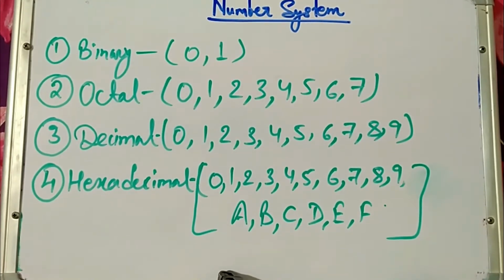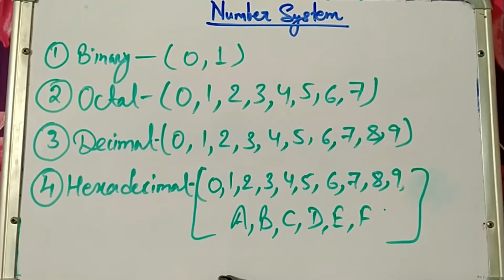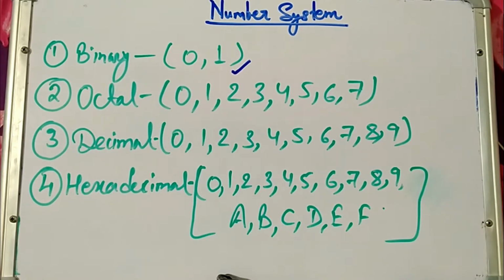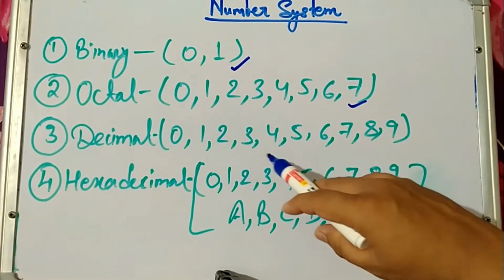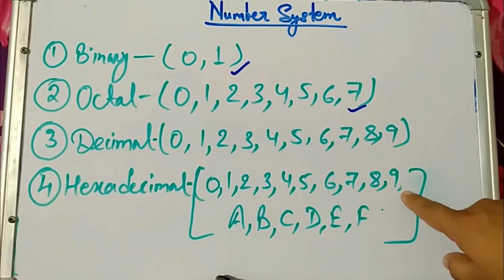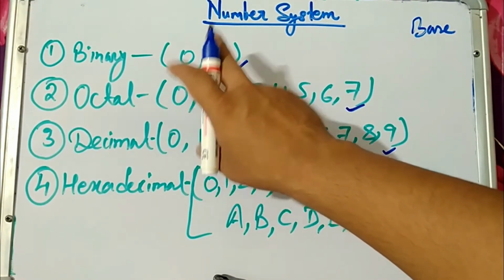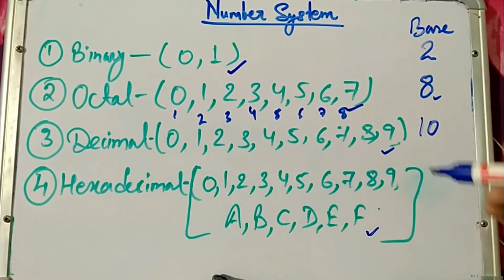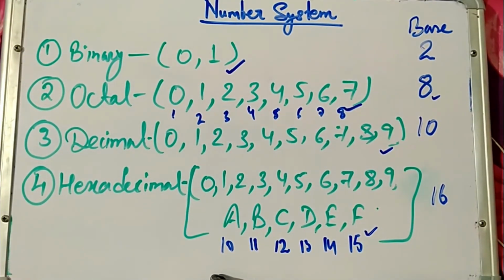Computer Number System Introduction| CBSE | Students Class 11th and 12th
Today I am sharing the concept about computer number system which is very important for computer science and IP students. It is also very important for competitive exams.